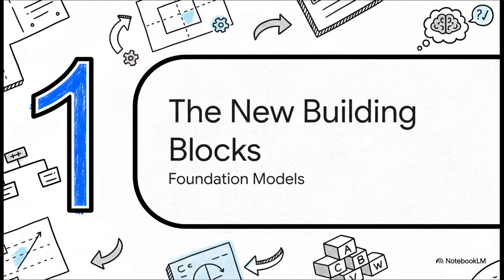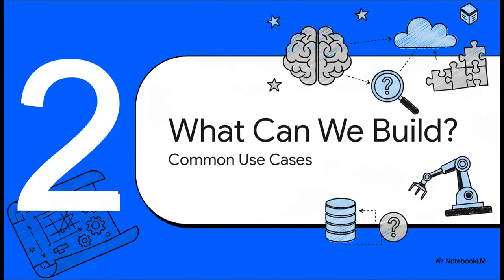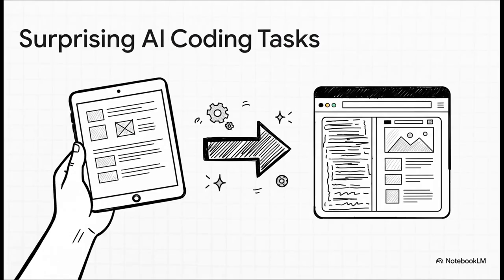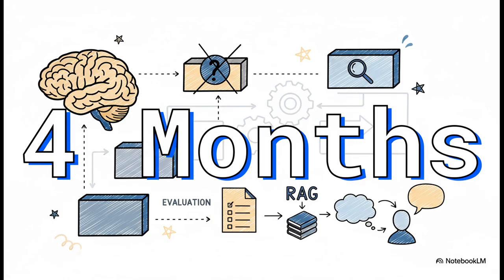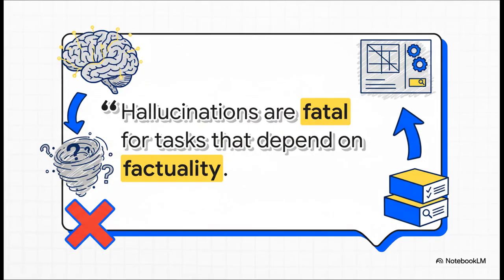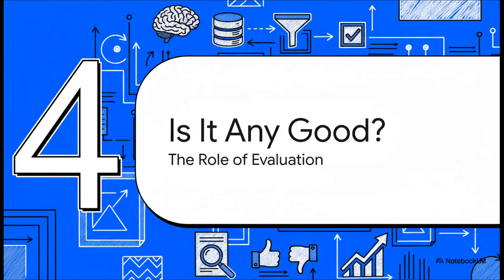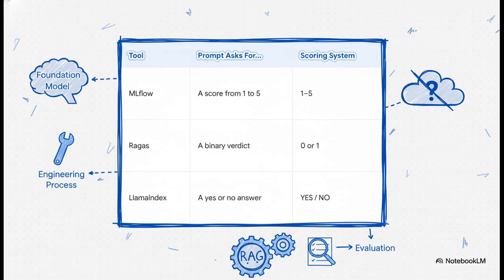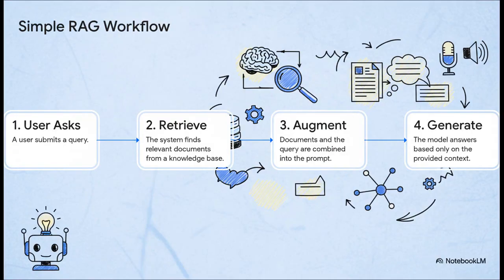AI Engineering: Building Applications with Foundation Models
A comprehensive guide to AI engineering, spanning topics such as the motivation behind using foundation models due to the capabilities unlocked by models like ChatGPT, and the challenges involved in building scalable AI products. Key areas of focus include rigorous evaluation methodologies for AI systems, best practices in prompt engineering and defensive strategies against prompt attacks, and the architecture and components of advanced AI systems like Retrieval-Augmented Generation (RAG) and agents. Furthermore, the text examines technical aspects of model operation, such as finetuning techniques for efficiency and dataset engineering principles, which address data quality, quantity, and synthesis.